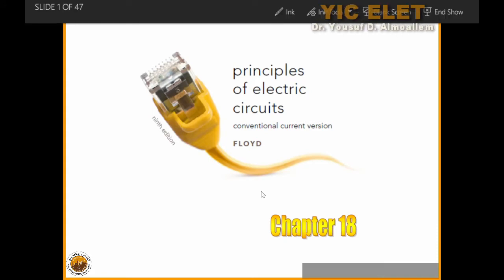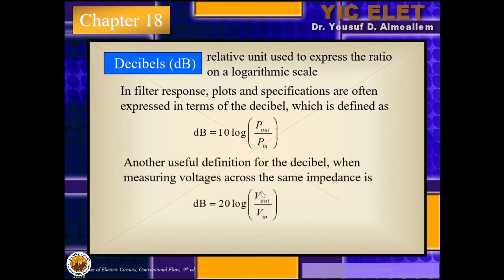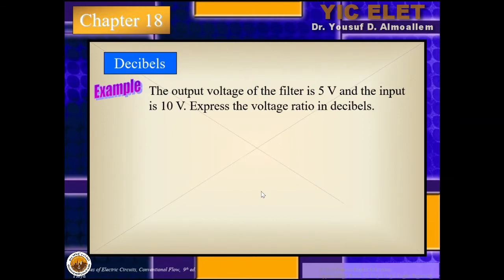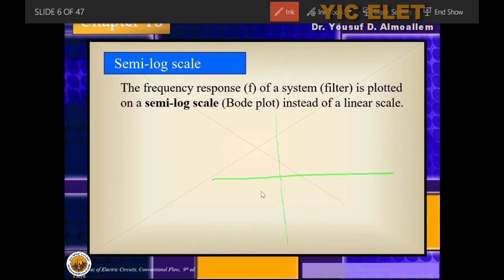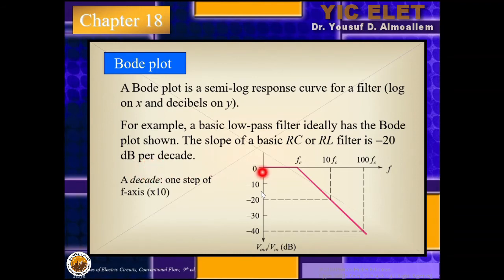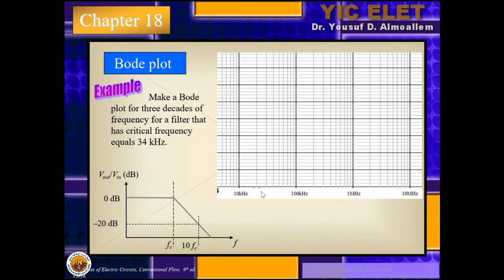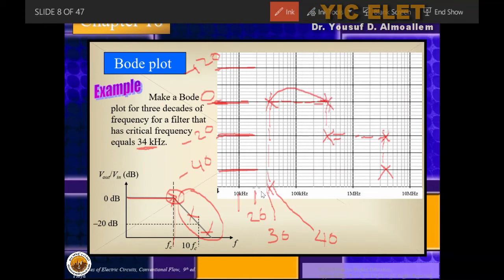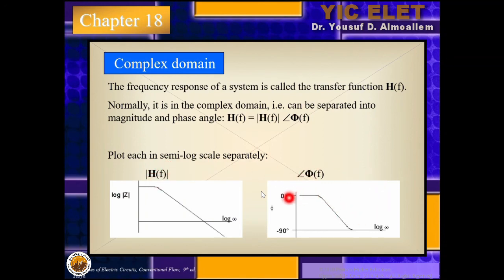Bode Plot, introduction for basic passive filters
Bode Plot as an introduction to filters: The first video in a series talking about passive filters.
This is the first section in chapter # 18 in the ELET102 Electrical Circuits II course at Electrical and Electronics Engineering Technology, YIC, Kingdom of Saudi Arabia.